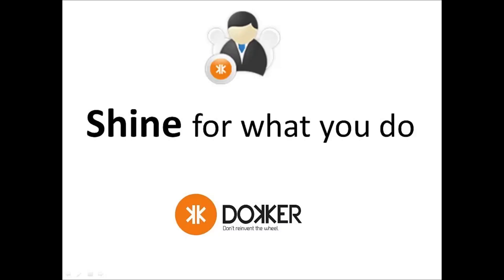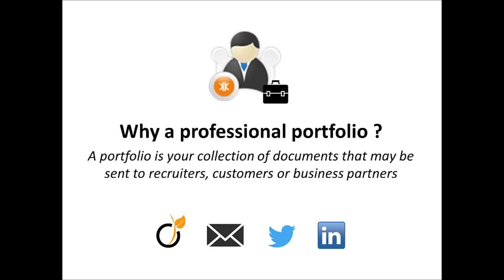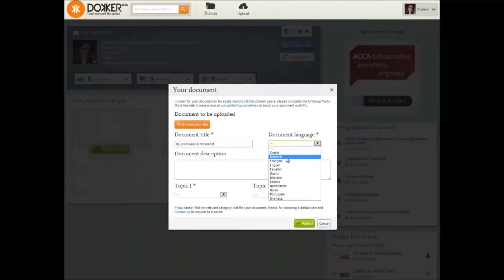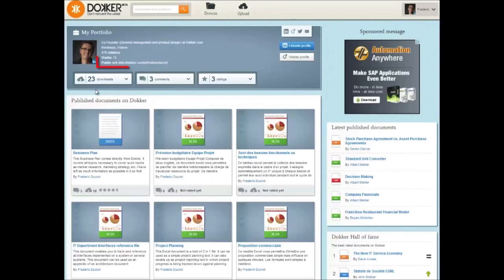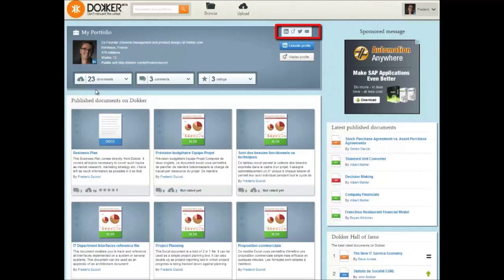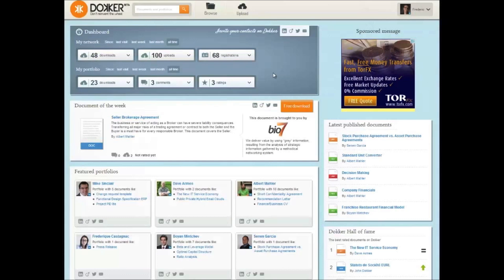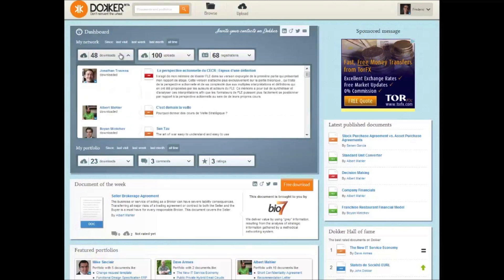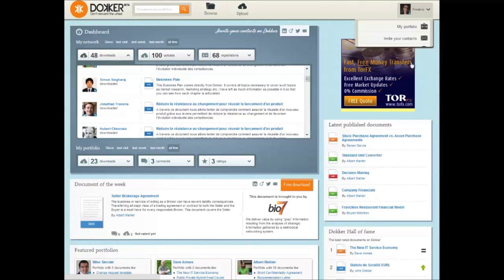Dokker | The Innovators Interview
Dokker.com is an online service that allows Linkedin and Viadeo users to create a portfolio of their professional documents and to publish/share it on professional social networks and the web. The success of GitHub, Yahoo! Answers, Stackoverflow is hard evidence of recruiters and customers' wish to validate the level of expertise of technical profiles. We are convinced that this should be the same for professional and graduates who have produced intellectual capital through their work deliverables and achievements.
Each portfolio and each document has a public URL it can be shared anywhere on the web and, more importantly, is referenced by all the major Search Engines, providing the required visibility for Dokker members.